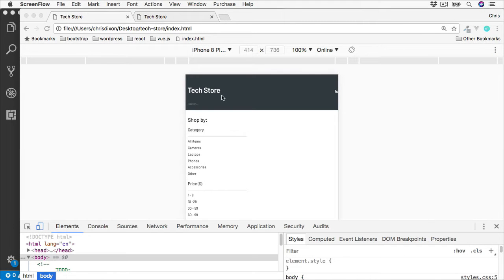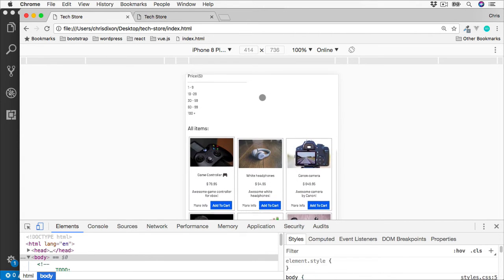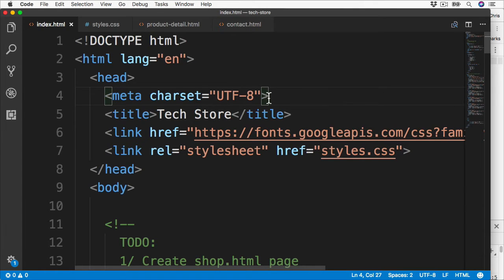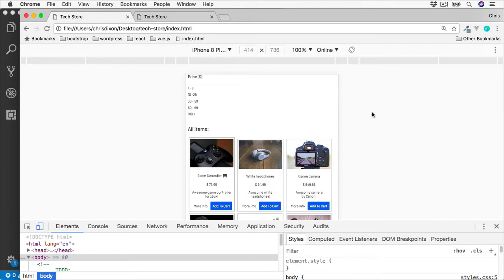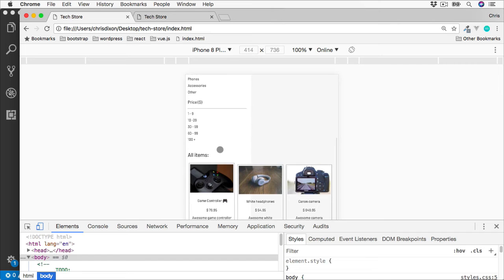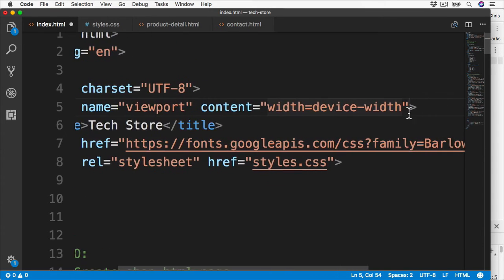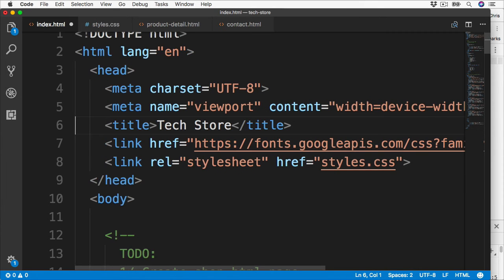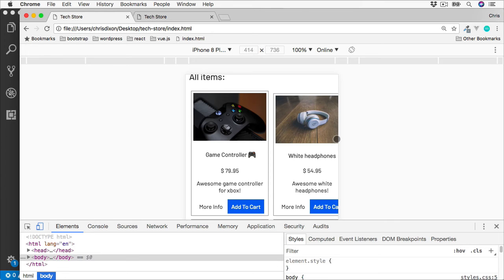02 The viewport meta tag